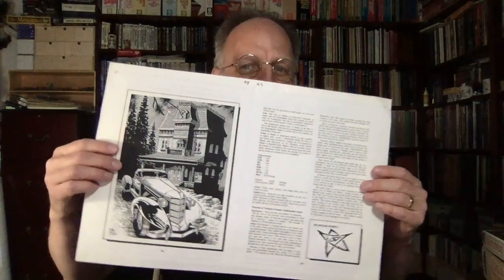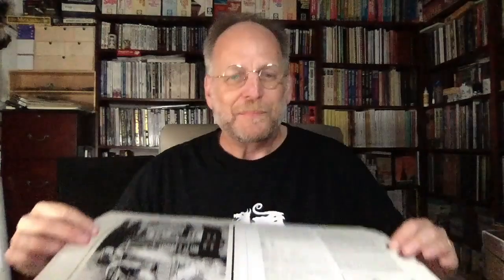Call of Cthulhu Classic - Kickstarter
Rick reveals some details about the Call of Cthulhu classic Kickstarter.